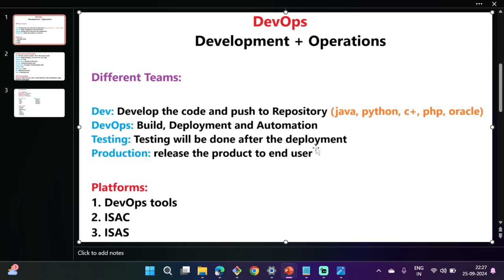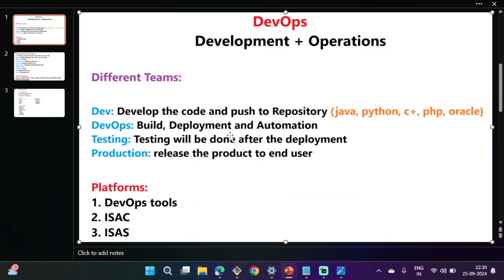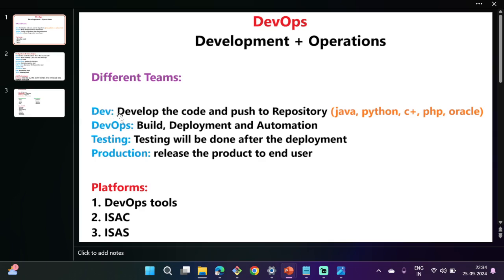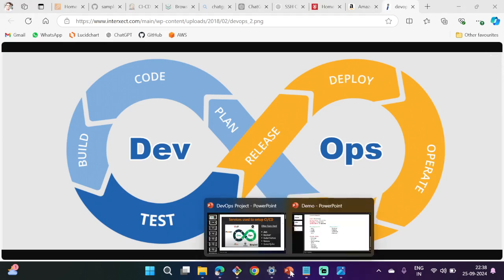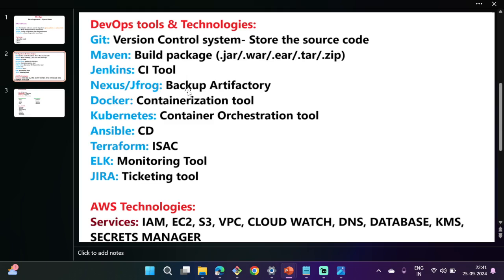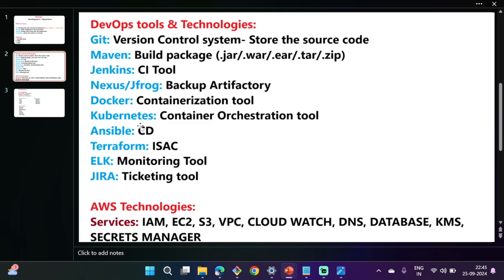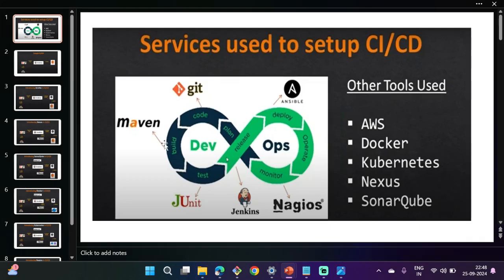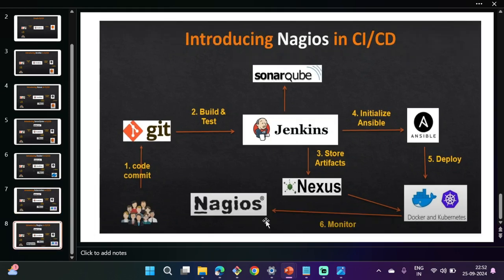Introduction to DevOps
Welcome to Tech Edge Finance, the ultimate resource for DevOps enthusiasts and professionals